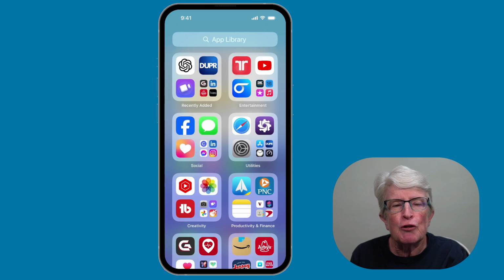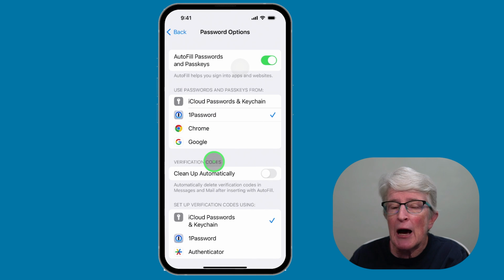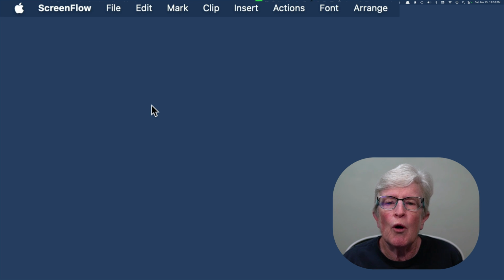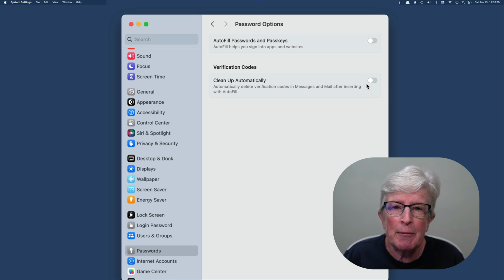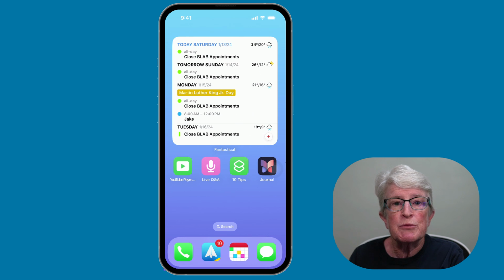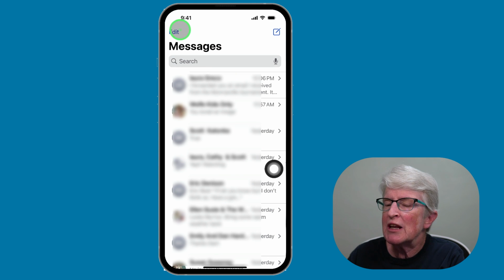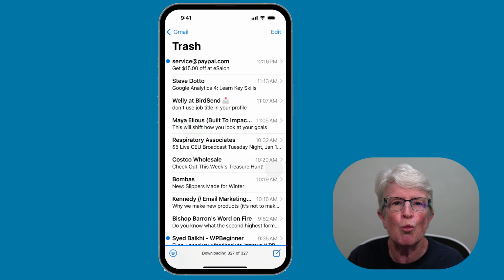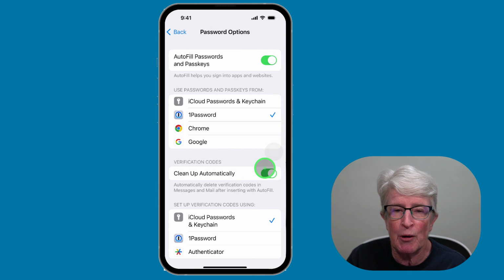How to Automatically Delete Verification Codes in Messages and Mail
In this video, learn how to automatically delete those cluttering verification texts and emails with one-time codes, keeping your inbox clean on iOS, iPadOS 17, and MacOS Sonoma. Explore the step-by-step process to enable the auto-cleanup feature in your Settings, ensuring a seamless experience when logging into websites or apps. Uncover the added convenience of auto-filling codes from your email in the Apple Mail app. Discover how to recover accidentally deleted texts and emails in the Recently Deleted folder or Trash section. Upgrade your inbox organization with these essential tips!

Chapters
0:00 Intro
1:05 Turn on Verification Code feature
2:31 Setting up Verification Code feature on MacOS Sonoma
3:13 Auto-fill Feature
3:51 Deleting Verification Codes manually in Messages and Mail
5:40 Turning Verificaton Codes off